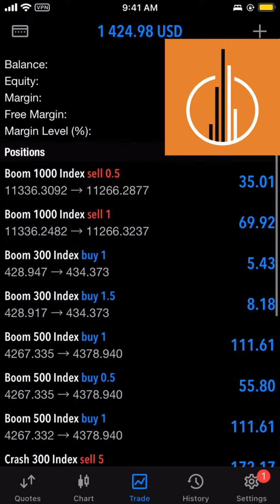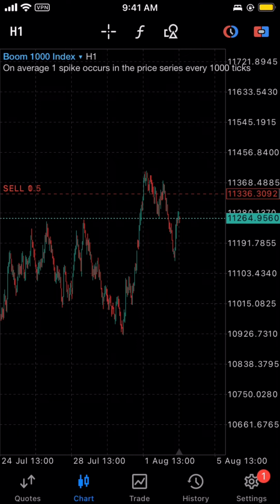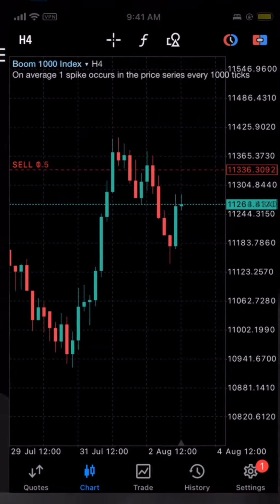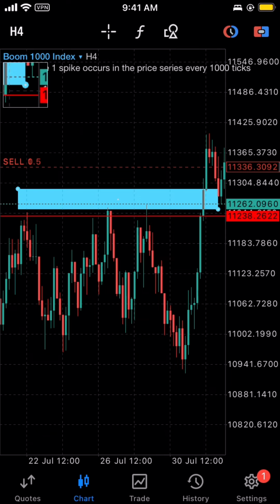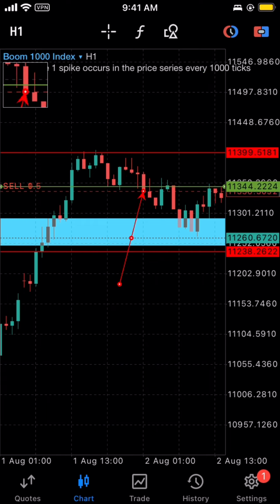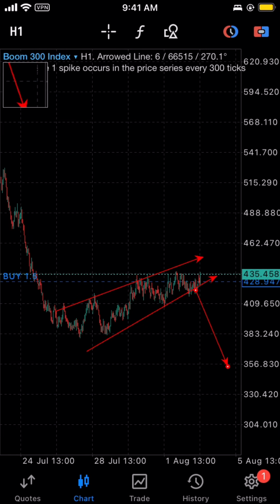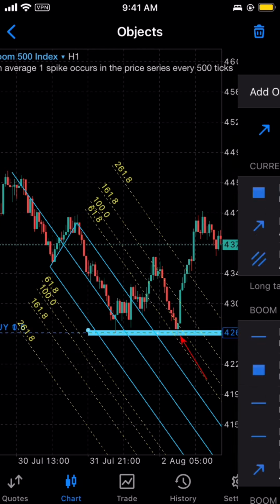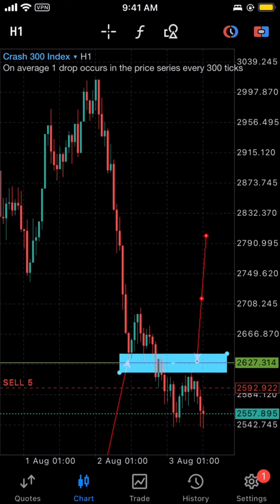Boom 1000, Boom 300, Boom 500 and Crash 300 Price action!!!! Deriv Killer strategy!!!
Org code for ios: wbgvn